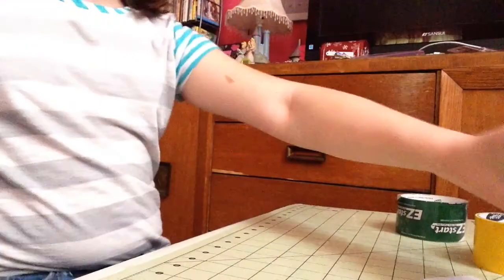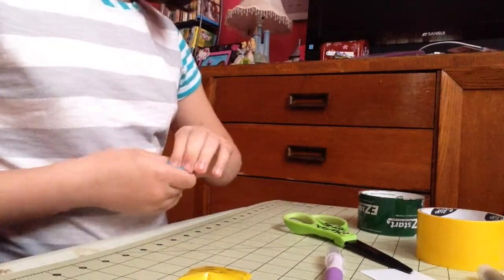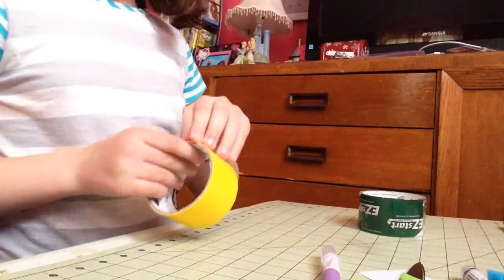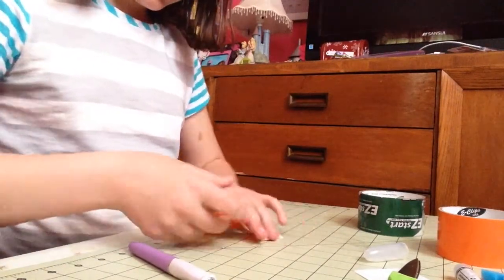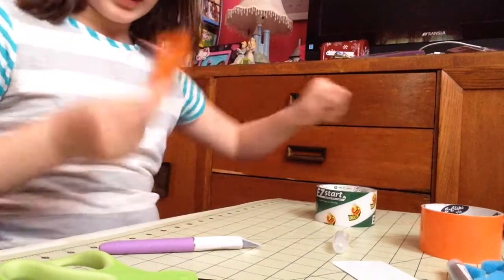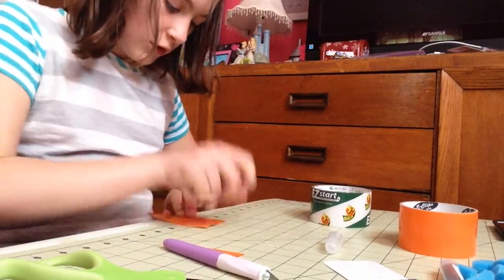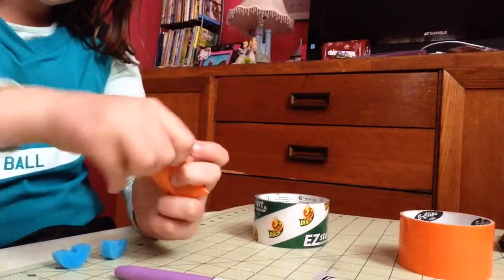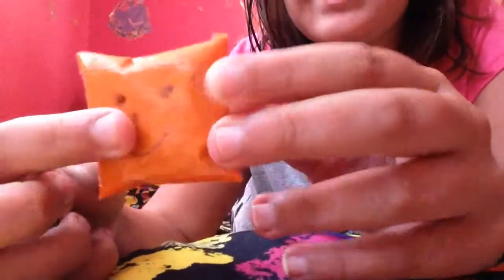Tutorial Thursday: how to make a duct tape square squishy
Hey guys this is my second tutorial Thursday and I am showing you how to make a square duct tape squishy. Give the video thumbs up if you made this  squishy. Bye ✋